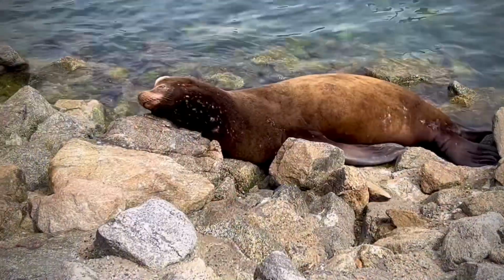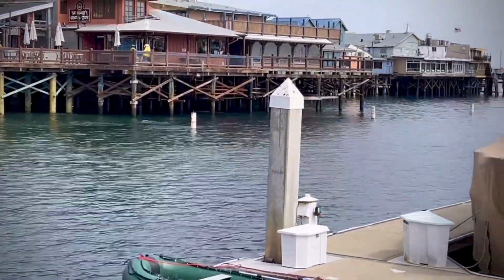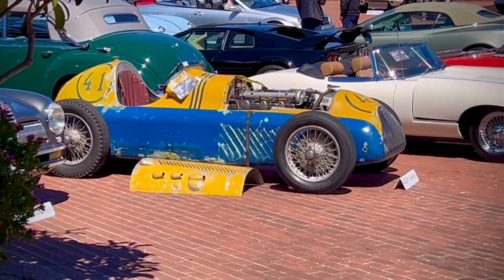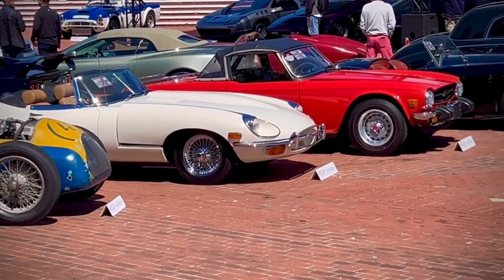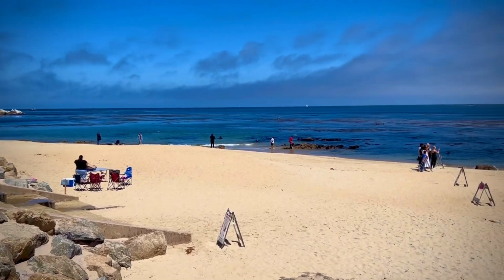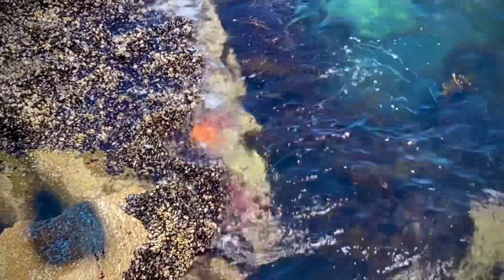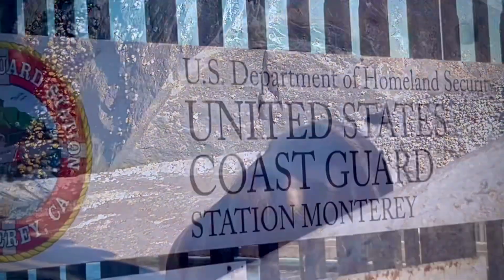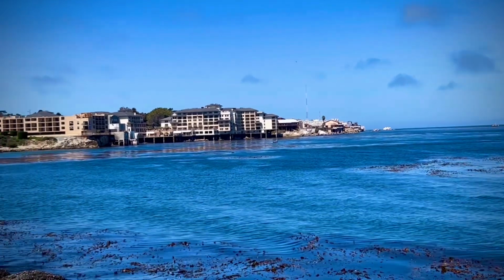Monterey Car Week: Exploring Old Fisherman’s Wharf, Sea Lions & Coastal Trail - Family fun day!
Experience the charm of Monterey’s Old Fisherman’s Wharf during the excitement of Car Week! Truly one of the Most Beautiful cities in the US.

In this video, we take you on a scenic journey through the wharf, showcasing some of the stunning cars on display and the playful sea lions that call the area home. We have never seen so many seals and sea lions in the Monterey bay.

Join us as we stroll along the picturesque coastal trail to the Coast Guard Pier, capturing the beauty of San Carlos Beach along the way. A popular spot for scuba diving.

Whether you’re a car enthusiast, a nature lover, or just looking for a peaceful escape, this video offers a perfect blend of Monterey’s vibrant sights and serene coastal views. This family friendly day is a perfect day out for any family adventure.